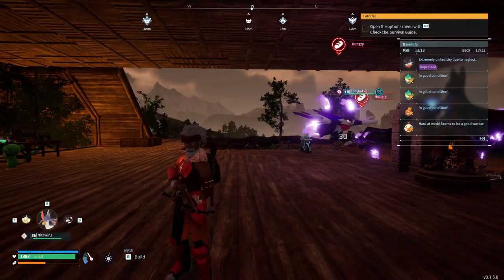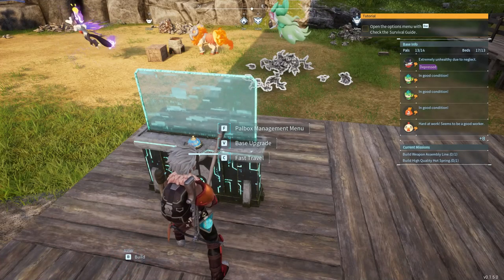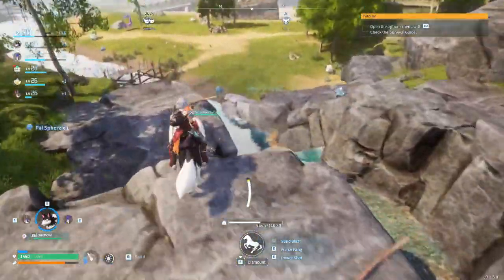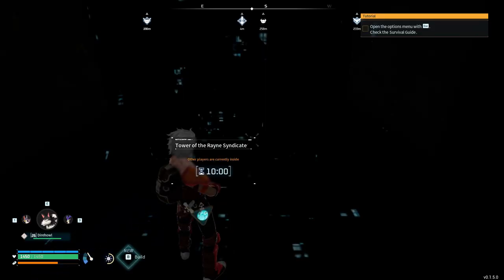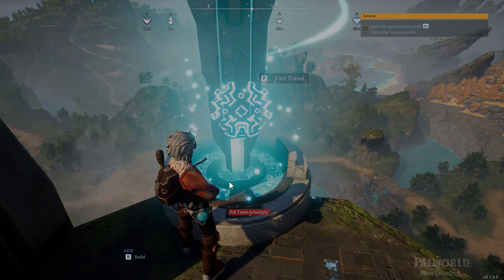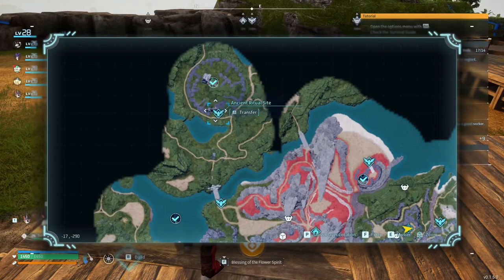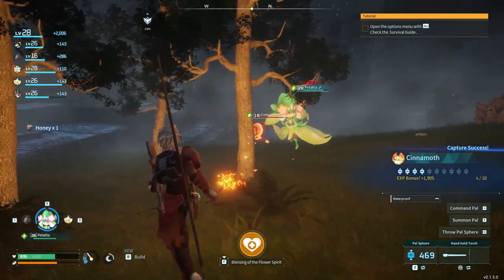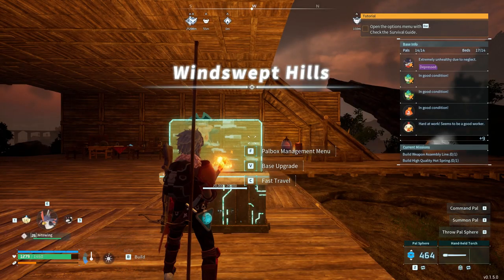Palworld Empire | The Rematch! | Ep 20